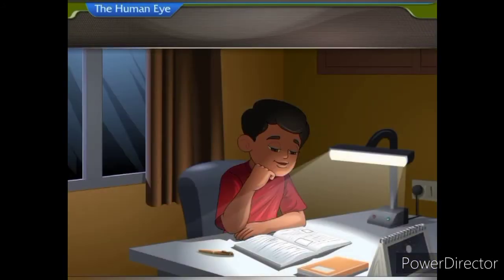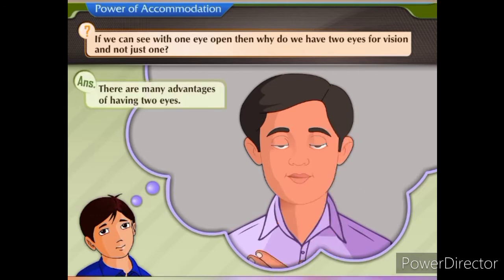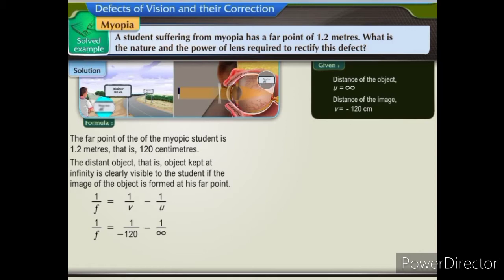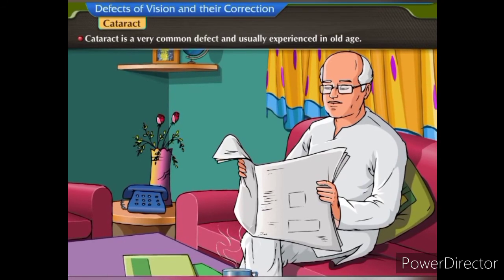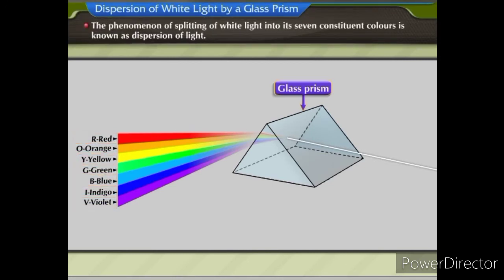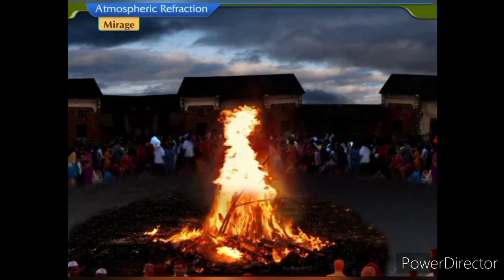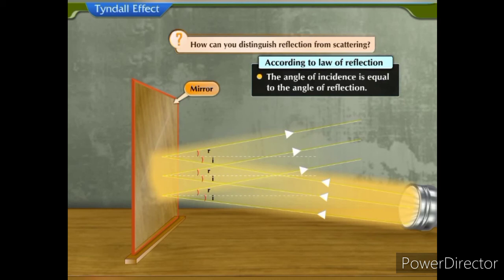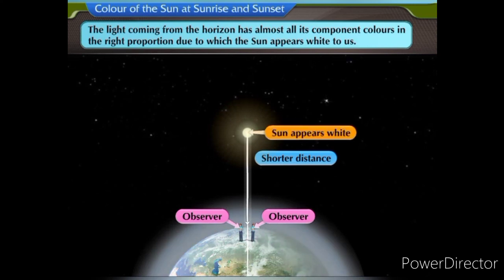Class 10 Science Chapter 11 The Human Eye and The Colorful World